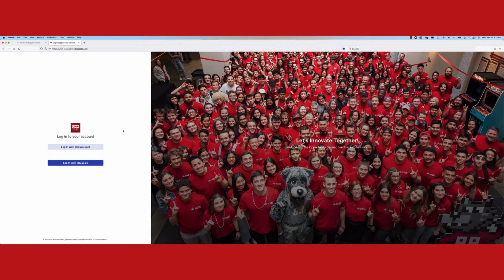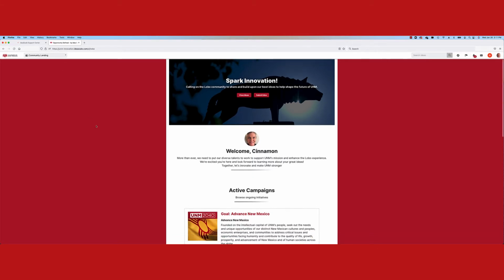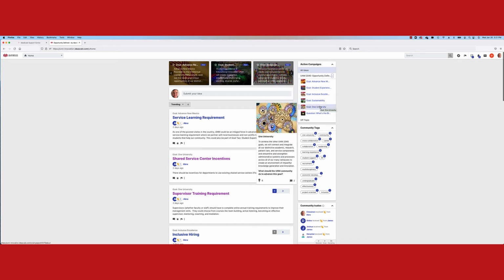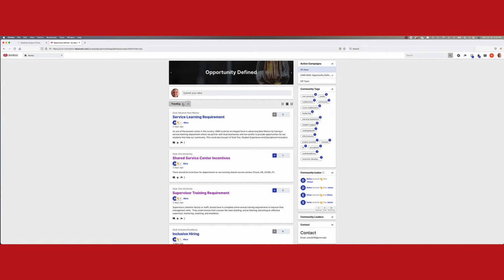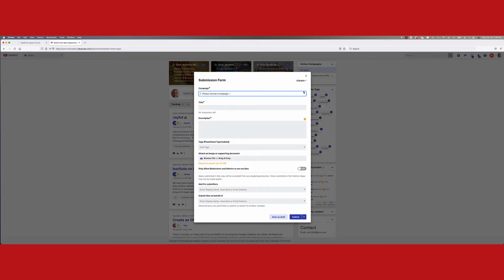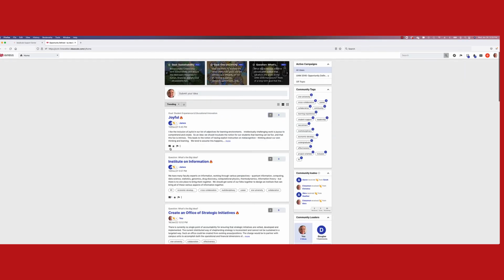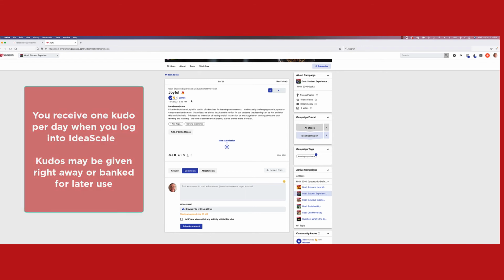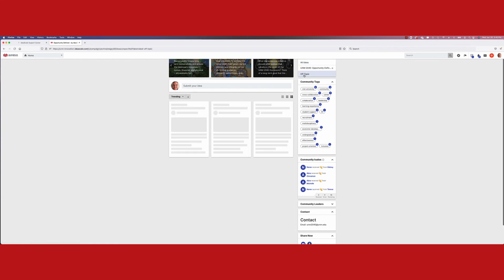UNM IdeaScale Tutorial